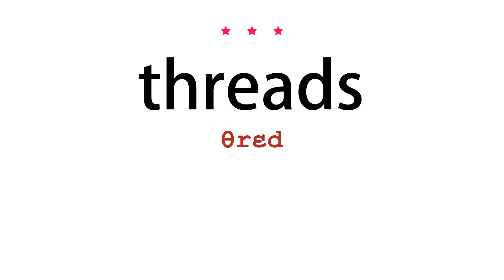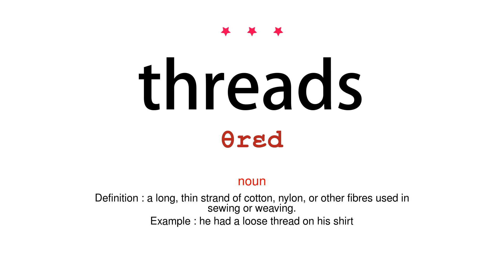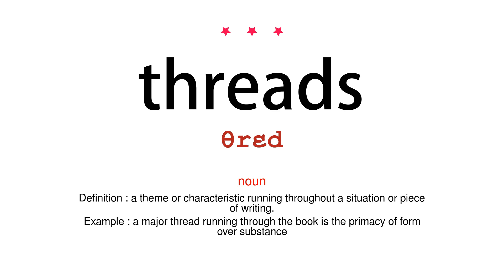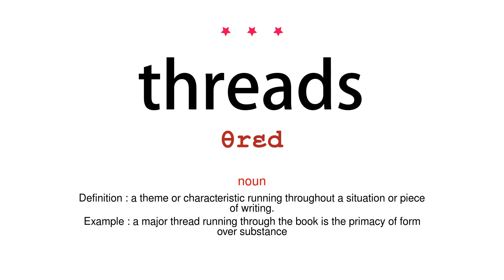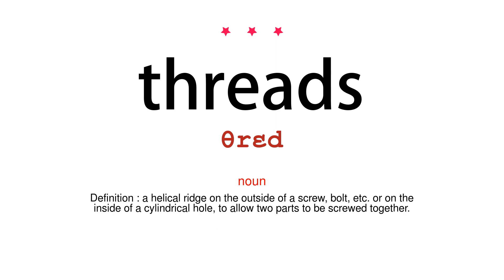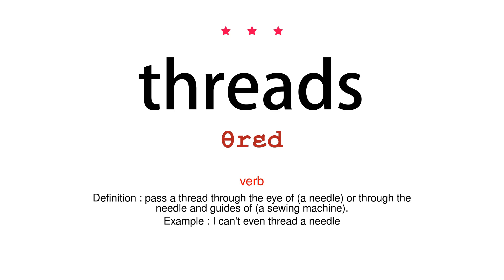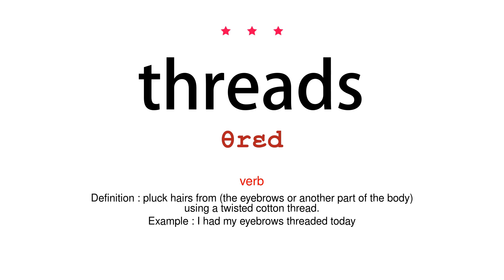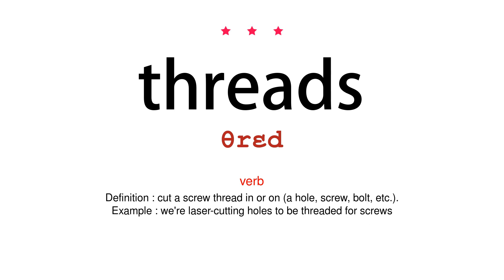How to pronounce threads - Vocab Today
The pronunciation of the word threads in Amercian accent is demonstrated in this video. If the word is from another language, such as brand name, it will be pronounced in its original language. Based on the word frequency, this is of 3 stars difficulty.

The word threads has the following meanings:
1. (noun)
Definition : a long, thin strand of cotton, nylon, or other fibres used in sewing or weaving.
Example : he had a loose thread on his shirt
2. (noun)
Definition : a theme or characteristic running throughout a situation or piece of writing.
Example : a major thread running through the book is the primacy of form over substance
3. (noun)
Definition : a helical ridge on the outside of a screw, bolt, etc. or on the inside of a cylindrical hole, to allow two parts to be screwed together.

4. (verb)
Definition : pass a thread through the eye of (a needle) or through the needle and guides of (a sewing machine).
Example : I can't even thread a needle
5. (verb)
Definition : pluck hairs from (the eyebrows or another part of the body) using a twisted cotton thread.
Example : I had my eyebrows threaded today
6. (verb)
Definition : cut a screw thread in or on (a hole, screw, bolt, etc.).
Example : we're laser-cutting holes to be threaded for screws